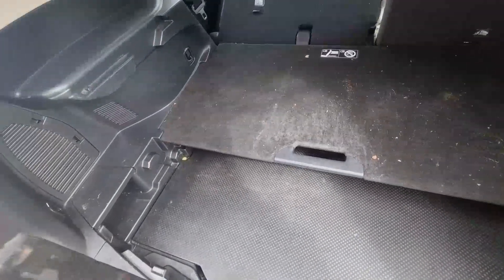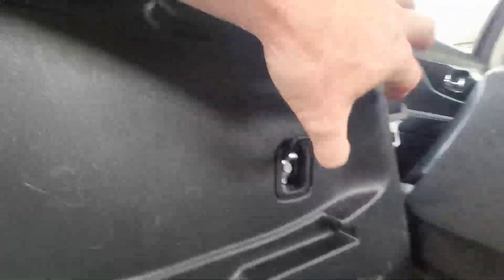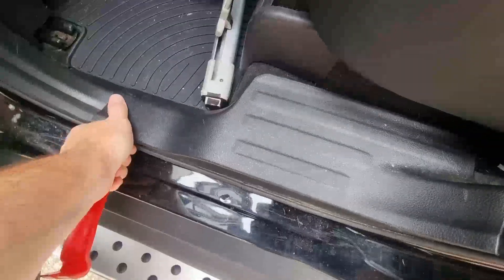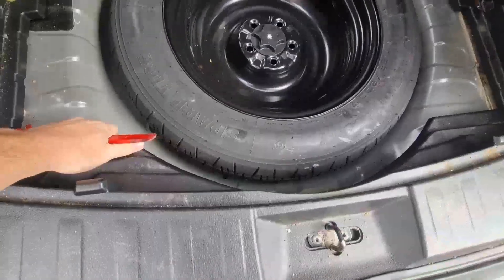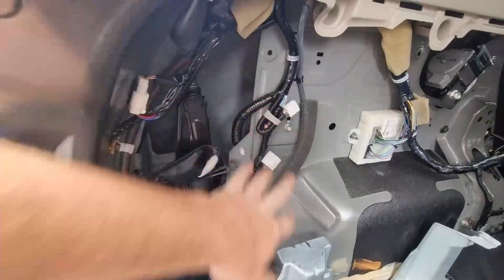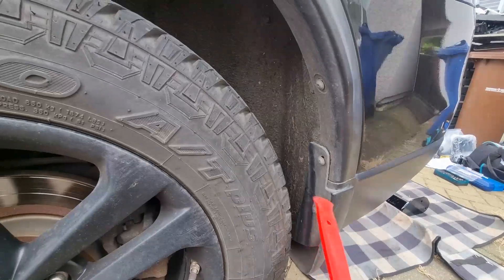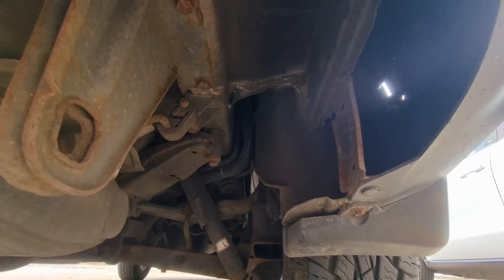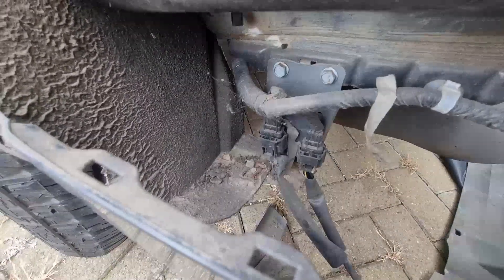Nissan X-Trail / Rouge T32 2016 Tow Bar and Wiring Guide.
Welcome to my quick how to guide on how to fit a Tow Bar and genuine Nissan Wiring Harness on a Nissan X-Trail / rouge T32.

Tools required

Socket set
Panel tools
Pick tool
35mm hole saw

2014 TO 2017 Genuine Nissan Harness
Tow Bar

2017 onwards Genuine Nissan Harness
Tow Bar

All of the videos on this channel are for entertainment viewing purposes only. Due to factors beyond the control of myself, I cannot guarantee against improper use or unauthorized modifications of this information. I assume no liability for property damage or injury incurred as a result of any of the information contained in this video. Use this information at your own risk. I recommend safe practices when working on vehicles and or with tools seen or implied in this video. Due to factors beyond the control of Myself, no information contained in this video shall create any expressed or implied warranty or guarantee of any particular result. Any injury, damage, or loss that may result from improper use of these tools, equipment, or from the information contained in this video is the sole responsibility of the user and not myself.